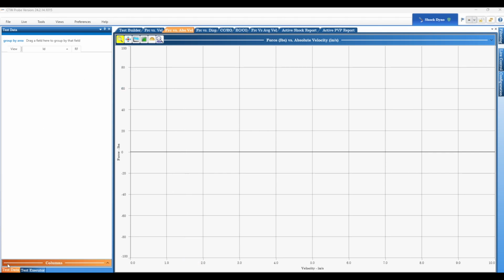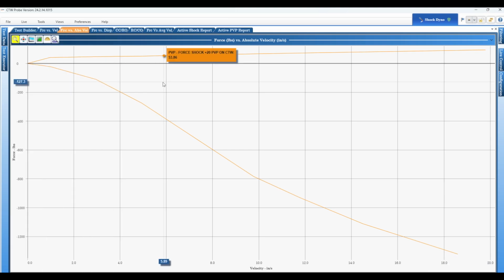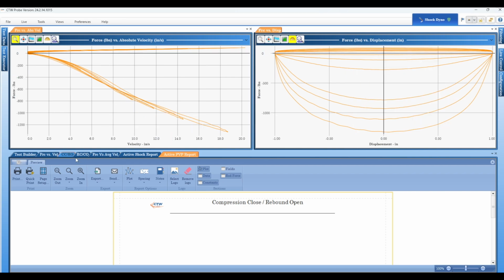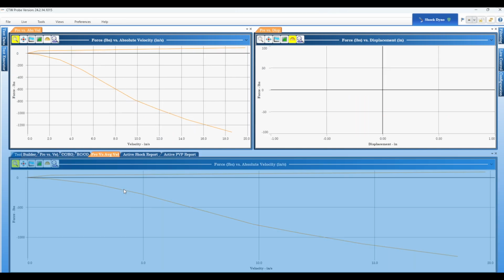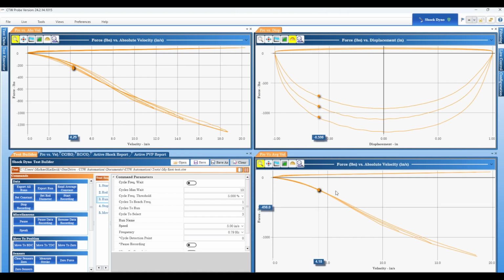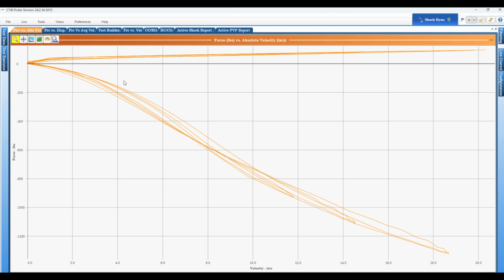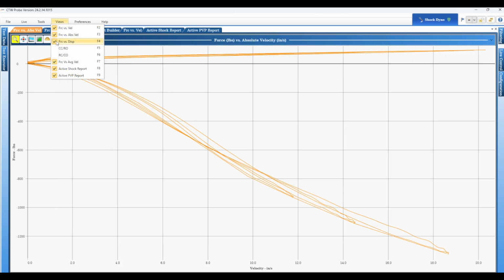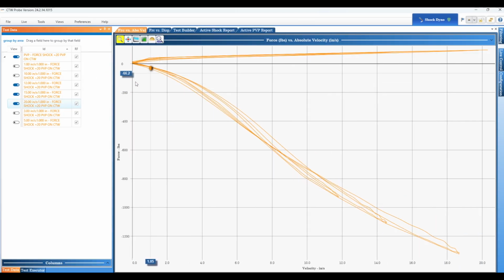CTW Probe© Software - Navigating the Tabs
In this video, we show you how to navigate the graphs, tabs, and overall how to maximize your workspace.